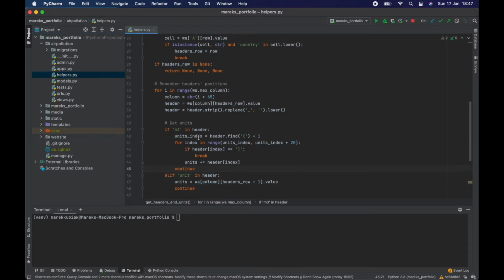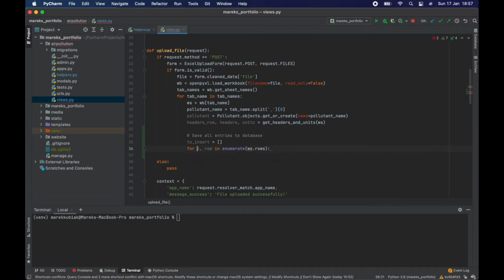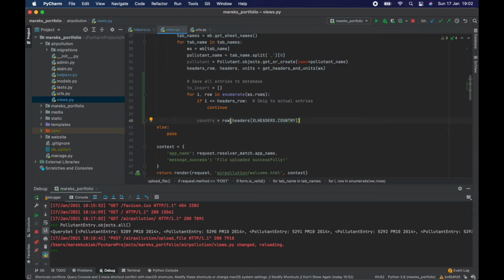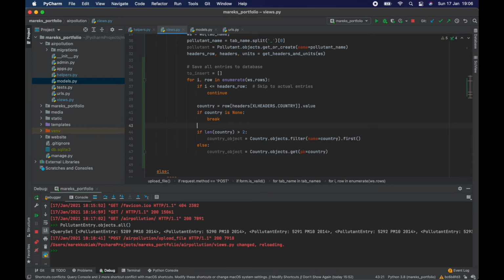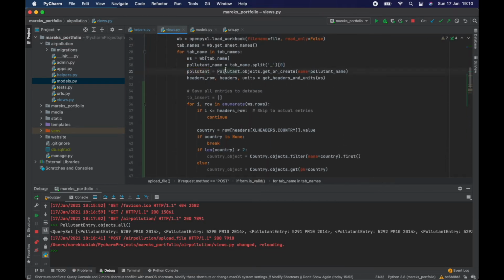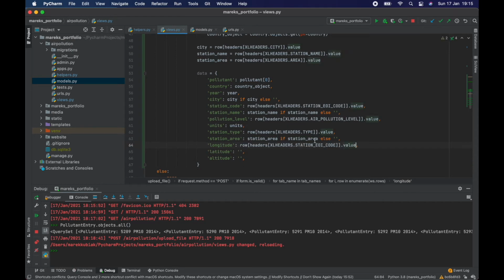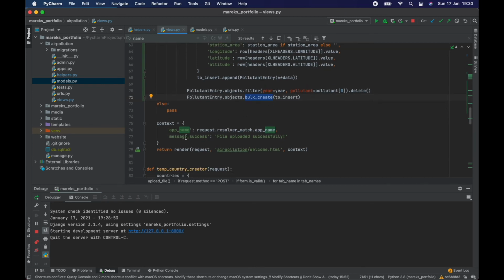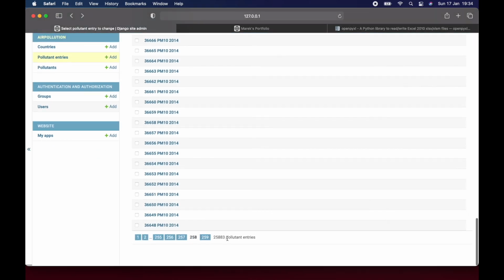27 - Saving Entries From Excel File to Django Database - Django | DRF | React w. Data Analysis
About this video:
In this video we're mapping Excel file headers positions for further processing and bulk create Countries.

Video Content:
00:00 Intro
00:29 - Tweaks to get_header_and_units helper function
02:45 - Start going through Excel file rows
05:40 - Get Country by name or iso_code
12:11 - Start getting columns with handling empty cells
15:13 - Using get_or_create to either get object from database or create one
16:42 - Inline if statement
20:00 - Create model object using unpacked dictionary
21:18 - Delete query
22:25 - Save rows using bulk_create
22:46 - Handling non-POST requests
23:50 - Test how's everything working using debugger